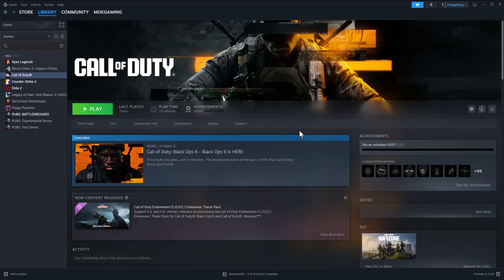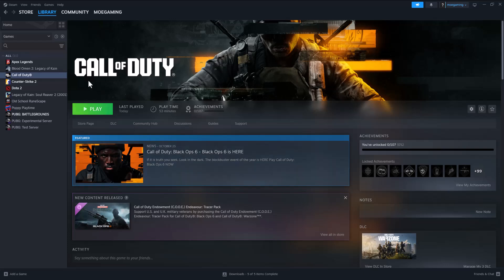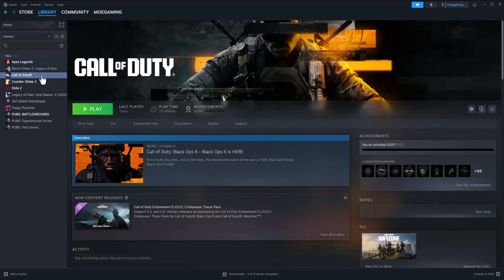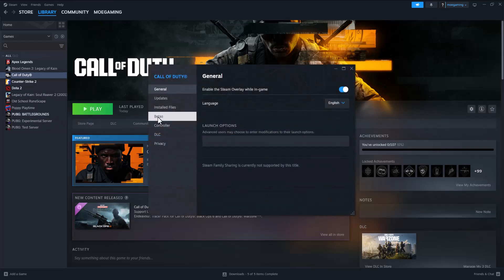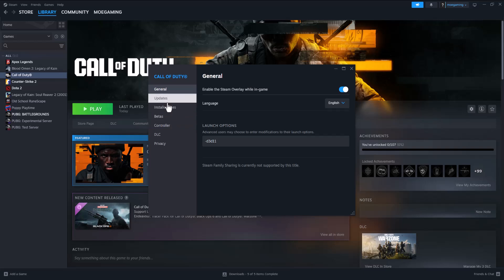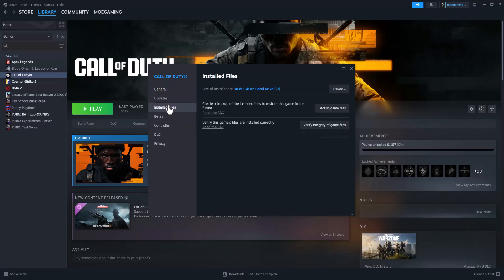How To Fix Black Ops 6 Directx Error - BO6 Directx Error - Directx Error BO6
In this video, I talk about How To Fix Black Ops 6 Directx Error - BO6 Directx Error - Directx Error BO6